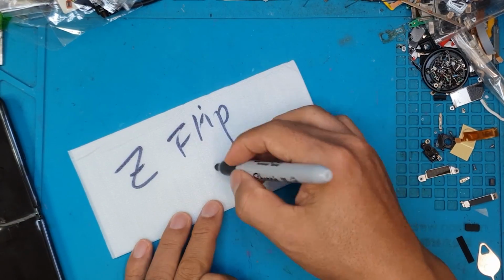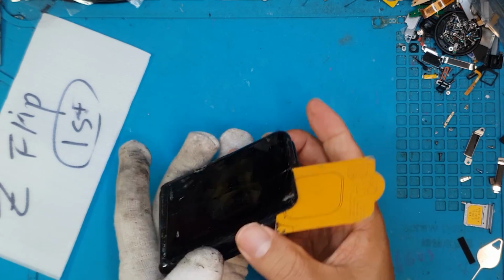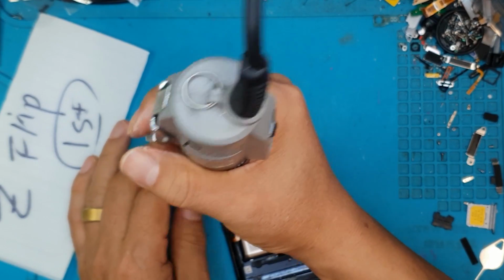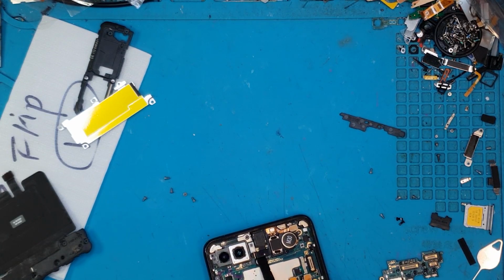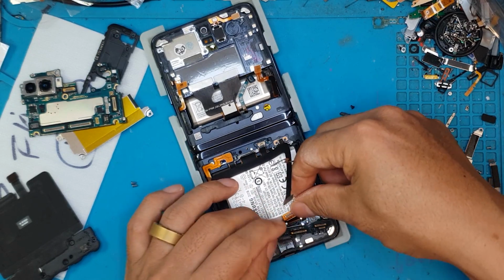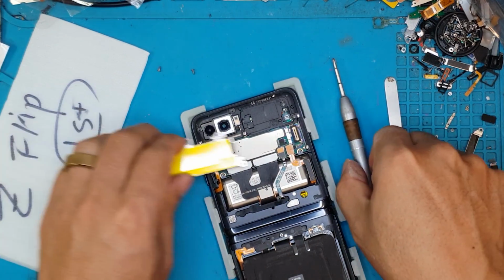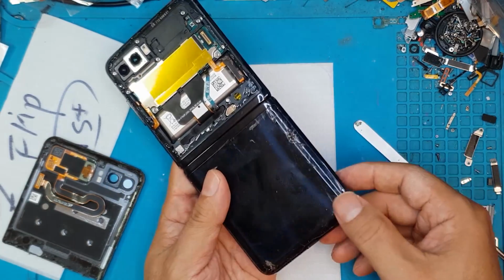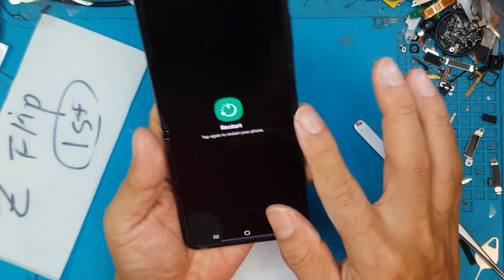WE GOT THE ORIGINAL FOLDABLE! Samsung Galaxy Z Flip Screen Replacement | Sydney CBD Repair Centre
We do Samsung ScreenReplacement in SydneyCBDRepairCentre!

We offer professional, guaranteed, and same day screen replacement on Samsung Galaxy Z Flip.

The Samsung Galaxy Z Flip, released in 2020, marked a significant milestone in the evolution of smartphones - the revival of the foldable phone. As one of the pioneers in this category, it garnered immense attention for its sleek design, cutting-edge technology, and the promise of a larger screen in a compact form. However, like any other smartphone, it's not immune to the common issues that plague mobile devices, such as screen damage. The video titled "WE GOT THE ORIGINAL FOLDABLE! Samsung Galaxy Z Flip Screen Replacement | Sydney CBD Repair Centre" showcases a critical service provided by repair centers - screen replacement for this innovative device.

The original foldable, the Samsung Galaxy Z Flip, was a bold step into a new era of smartphone design. Its unique selling point was the ability to fold and unfold, offering users a 6.7-inch screen that could fit neatly into a smaller space. This innovation came with its set of challenges, including durability concerns. The folding mechanism and the screen's flexibility made it a subject of interest and scrutiny. Despite its premium build and resilience, accidents can happen, and a cracked or damaged screen can render the device unusable.

This is where professional repair services, like the one featured in the video, come into play. The Sydney CBD Repair Centre, highlighted in the video, specializes in fixing such issues, ensuring that the device's unique features are preserved. A screen replacement for the Samsung Galaxy Z Flip is not a straightforward task. It requires specialized tools, expertise, and high-quality replacement parts to ensure that the device functions as intended. The repair process involves carefully disassembling the device, replacing the damaged screen with a new one, and reassembling it, all while maintaining the integrity of its foldable mechanism.

The video demonstrates the meticulous care and precision required for such repairs. It not only showcases the technical skill involved but also highlights the importance of choosing a reputable repair center. For owners of the Samsung Galaxy Z Flip, a successful screen replacement means their device can continue to offer the benefits of a foldable phone - portability and a large screen experience - without the hefty cost of purchasing a new device.

Moreover, opting for a repair service like the one shown contributes to a more sustainable approach to consumer electronics. By extending the life of a device, users can reduce electronic waste, lower their environmental footprint, and enjoy the economic benefits of not having to purchase a new device.

In conclusion, the video on the Samsung Galaxy Z Flip screen replacement at a Sydney CBD Repair Centre is more than just a tutorial - it's a testament to the evolving nature of smartphone repair services. As technology advances, so does the need for specialized repair solutions that can cater to the unique demands of innovative devices like the Galaxy Z Flip. For those facing screen issues with their foldable phone, professional repair services offer a viable, cost-effective, and environmentally friendly solution.